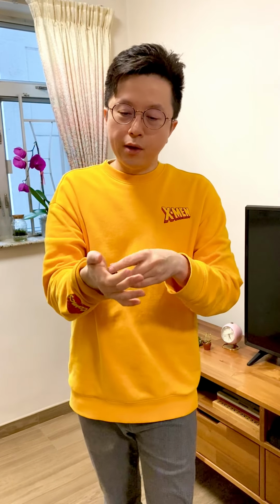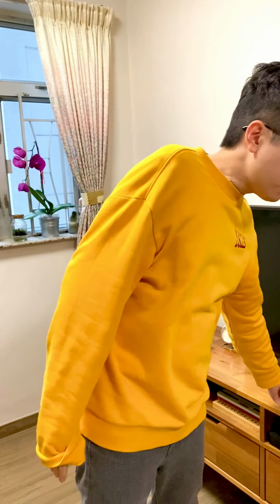This is how I practise Classic Palm ALL DAY!!! | Quick Tip | Calvin Sze)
Original tip for you to practise Classic Palm without getting awkward.